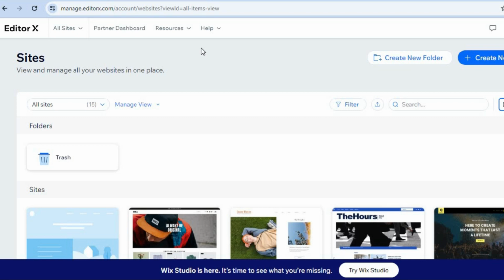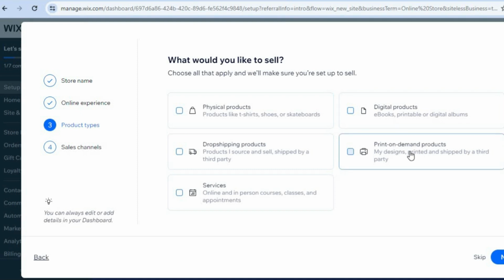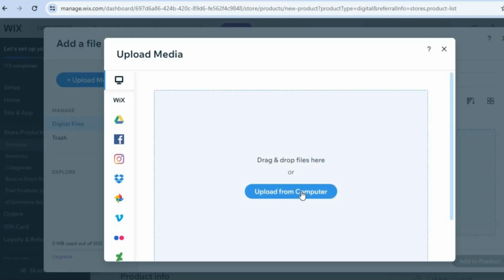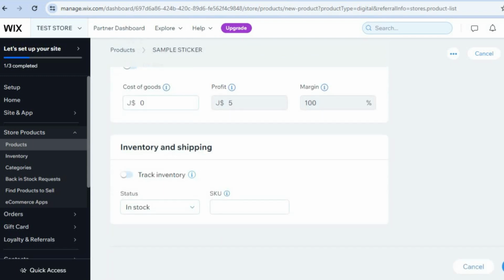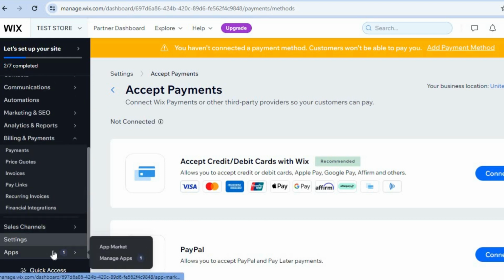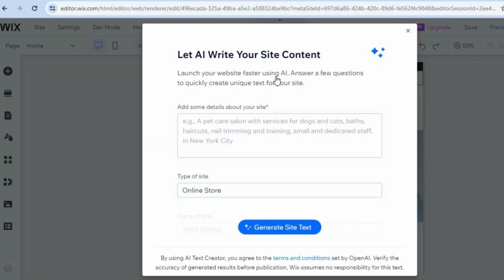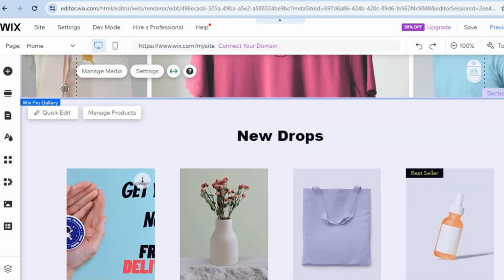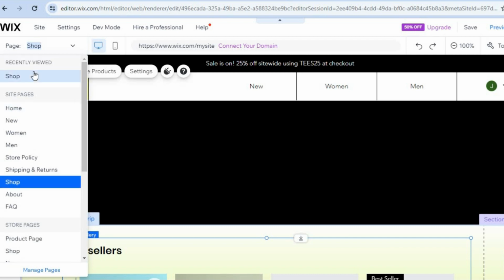HOW TO CREATE A SELLING WEBSITE ON WIX 2024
HOW TO CREATE A SELLING WEBSITE ON WIX